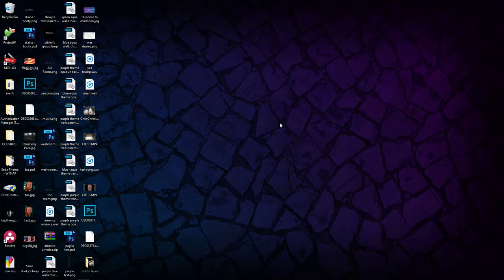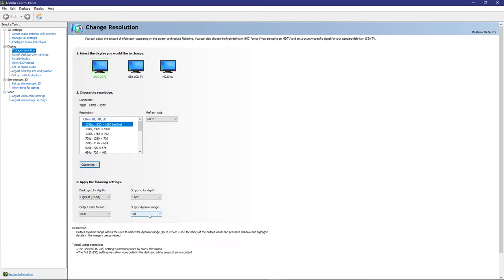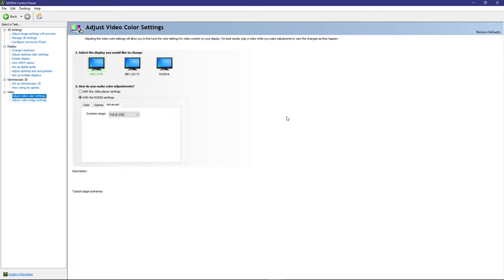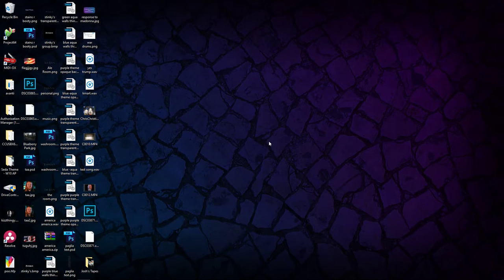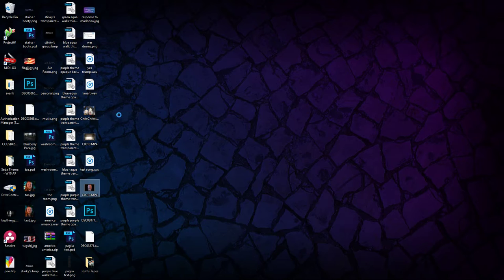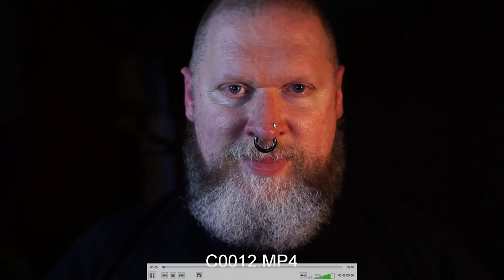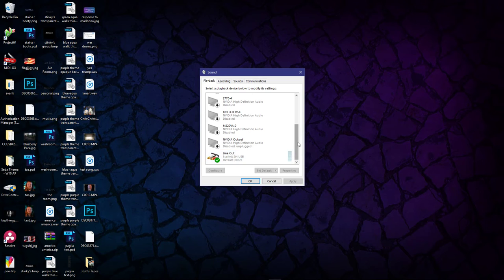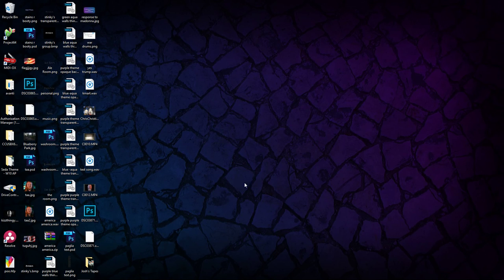Tips to fix washed out displays & video playback, and audio issues